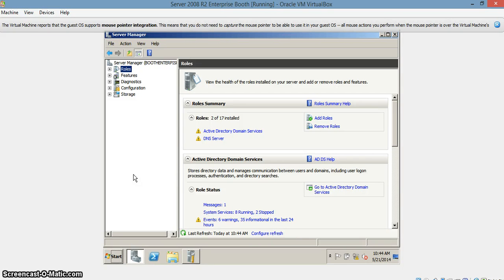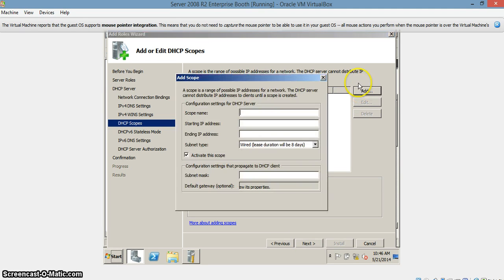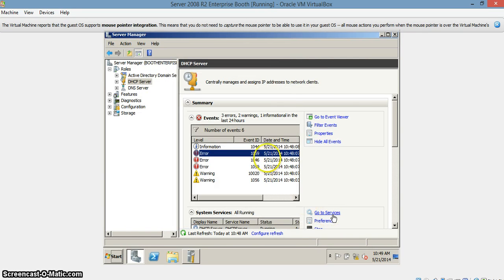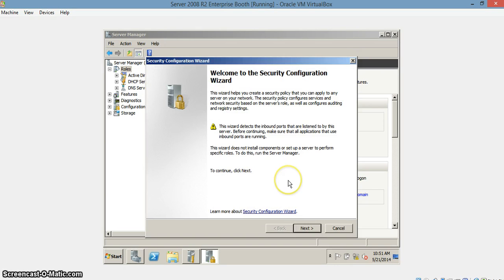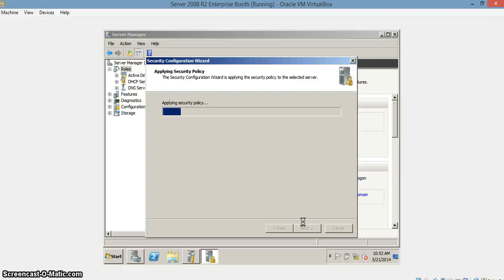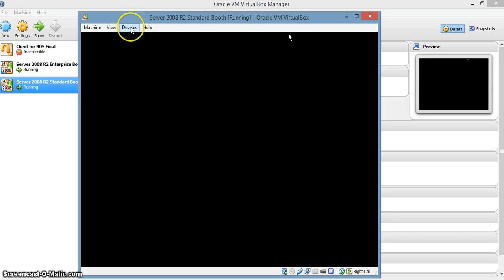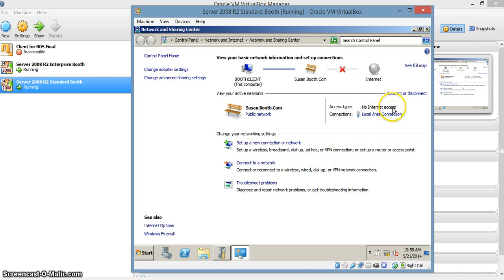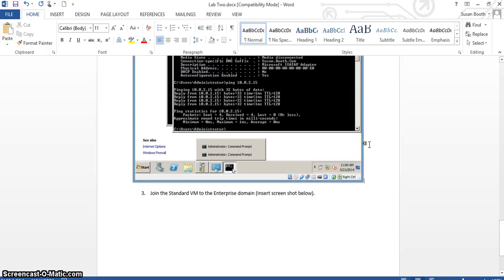Installing DHCP and Connectivity Part I